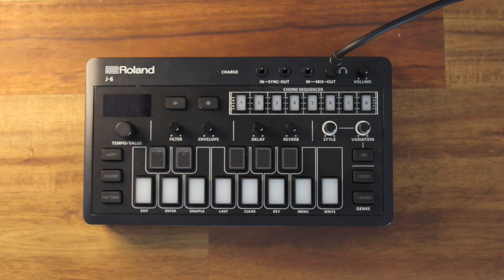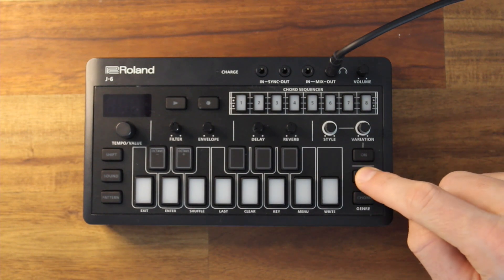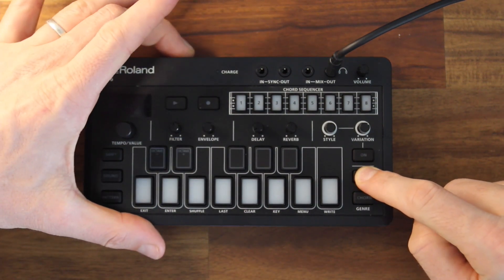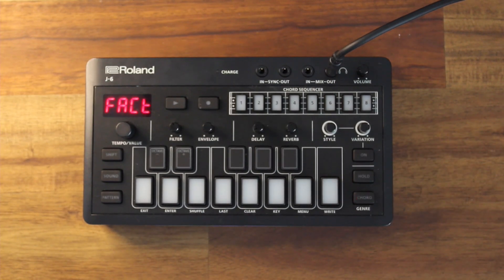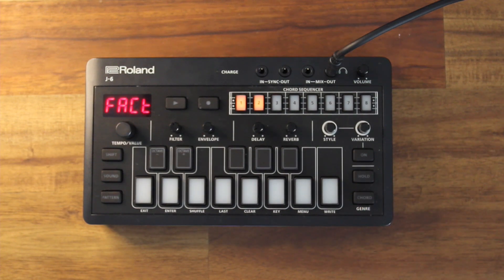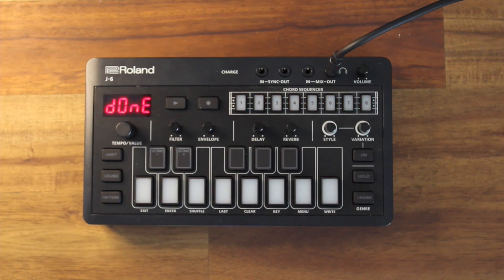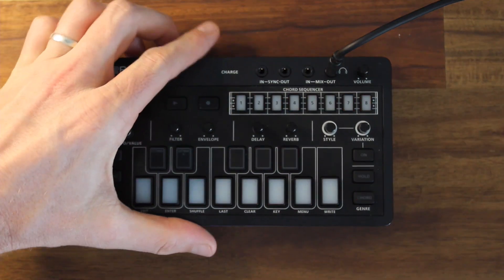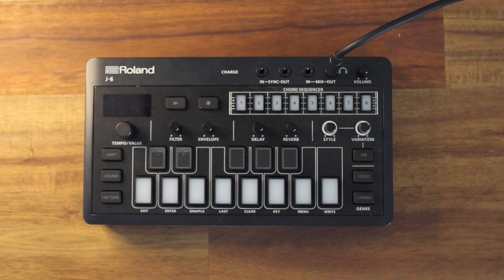AIRA Compact J6 Tutorial: Restoring your J6 back to factory settings